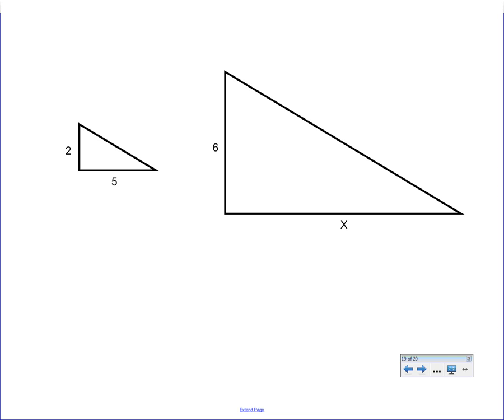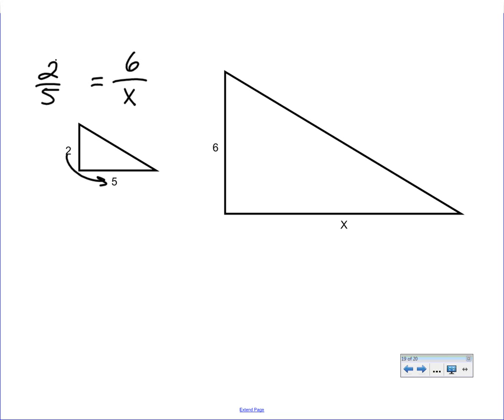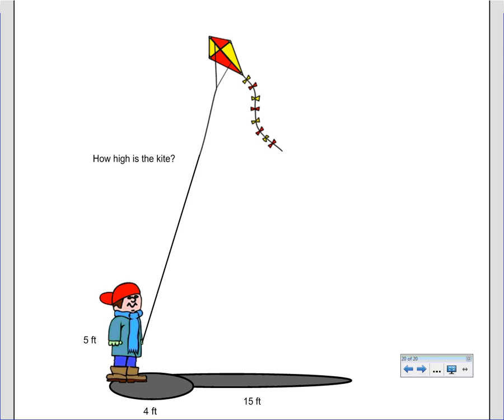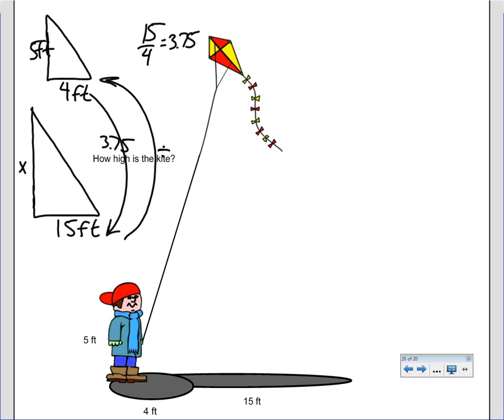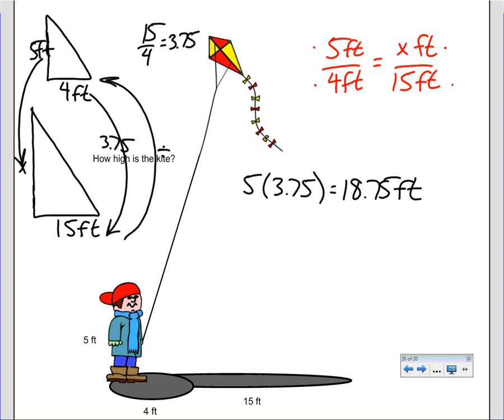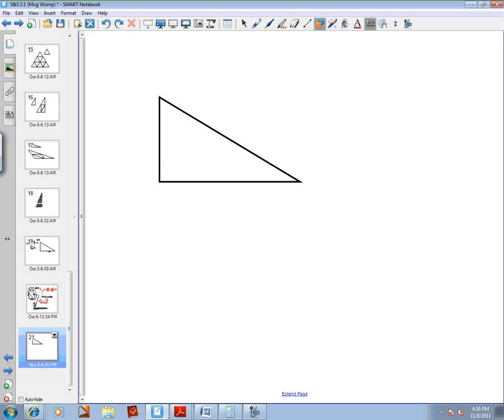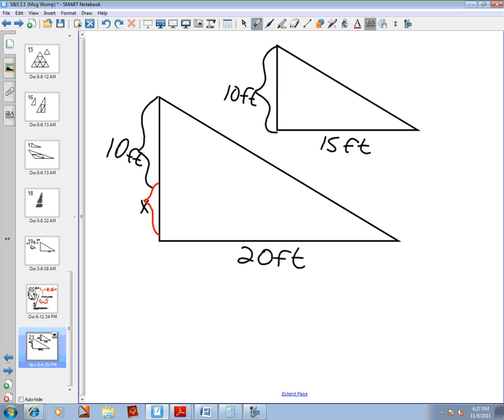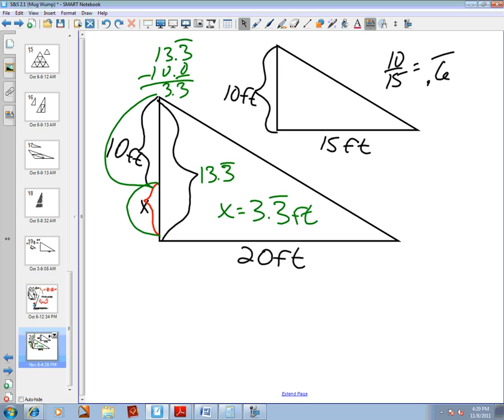Using Scale Factor and Ratio to Find Missing Sides Part 2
Mr. Shipper's tutorial on how to use Using Scale Factor and Ratio to Find Missing Sides using his Rittman 7th Grade Smartboard